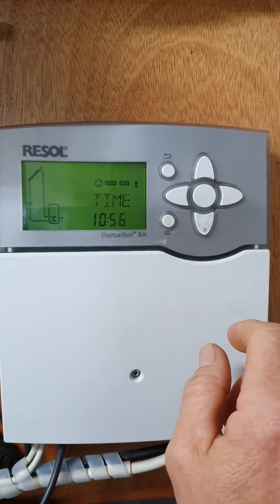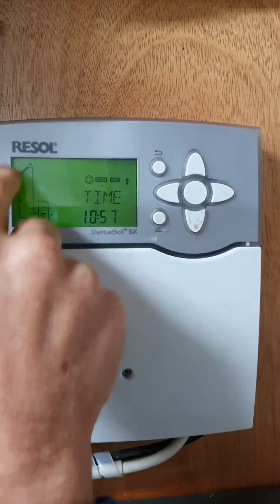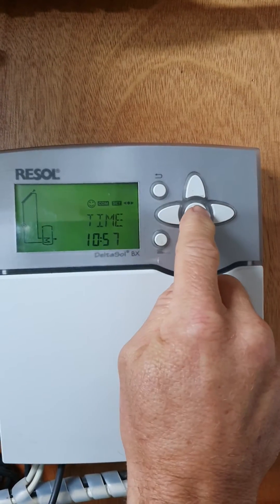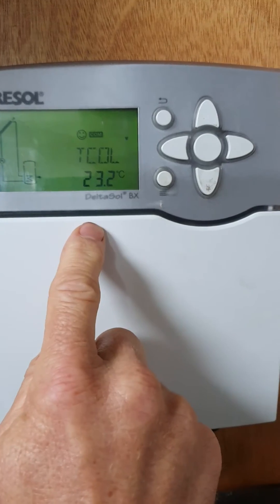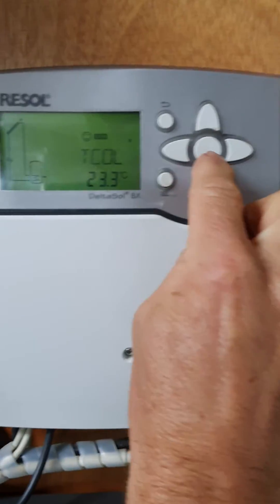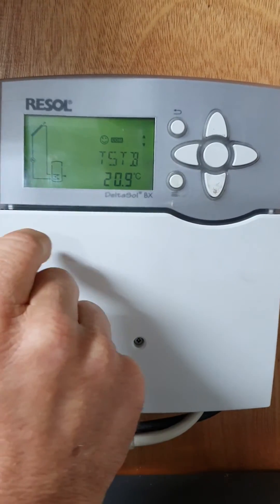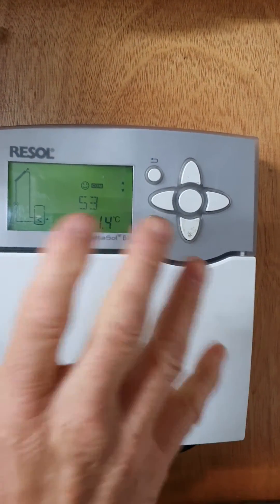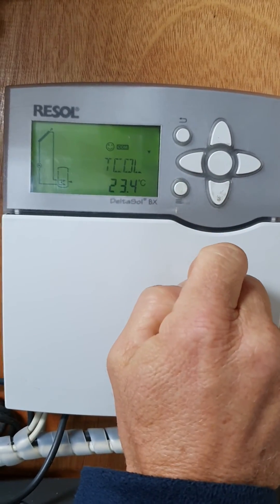Resol BX Solar Water Heating Controller - Basic Function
Learn how to adjust the time and understand the screen on the Resol BX controller